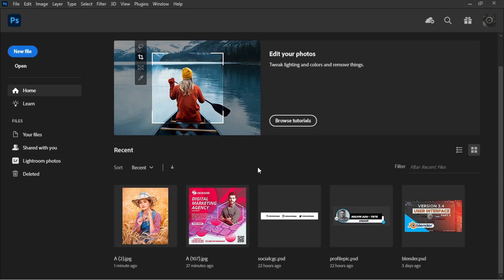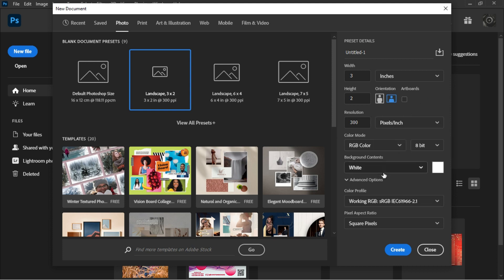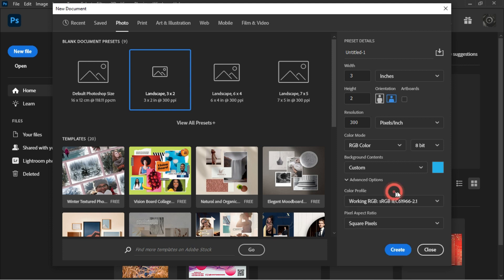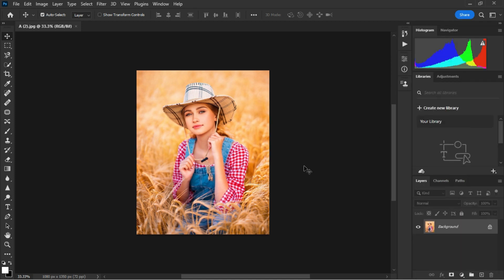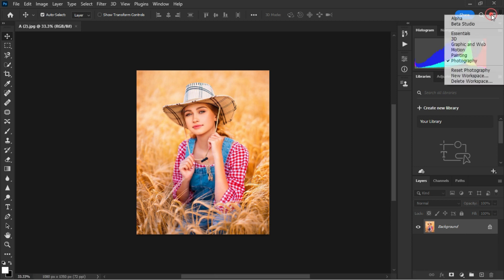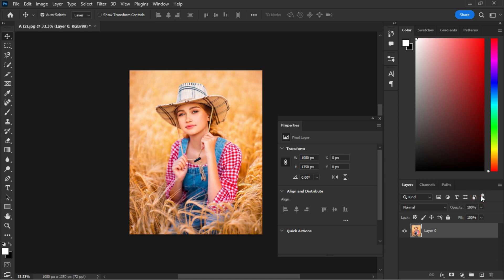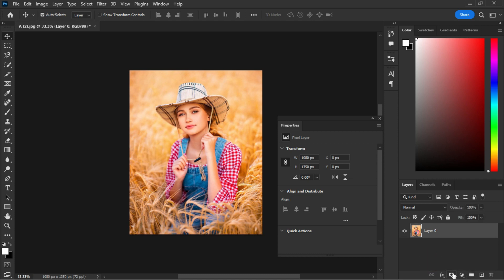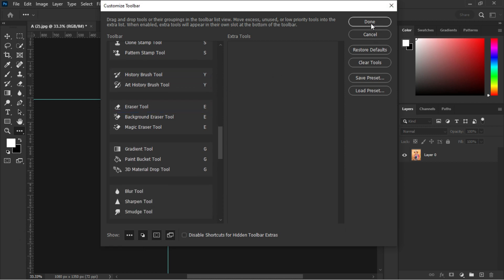Free Course | Photoshop Tutorials for Complete Beginners 2023 - Kinston Designs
Hello Guys, In this master class tutorial for beginners, you will come across certain keywords or features like workspaces, properties, layers, adjustment layers, photoshop tools, gradients tabs, presets, types of art boards, delete bin, windows tap, edit tap, image tab, swatches, and many more.

Chapters:-
- Launching the Software - 0:11
- Pre Interface - 0:12
- New File - 1:19
- Open - 4:12
- Essential Interface - 4:38
- Workspaces - 5:14
- Editing Workspaces - 8:36
- Tools & Properties - 10:32
-  Ruler - 16:49
-  Fix Problems - 17:15
-  Tools - 17:56
-  Outro - 19:6

photoshop tutorial
photoshop tutorial beginner
photoshop tutorials for beginners
photoshop tutorials
how to use photoshop
photoshop cc beginner
photoshop tutorial 2022
how to use photoshop 2023
adobe photoshop